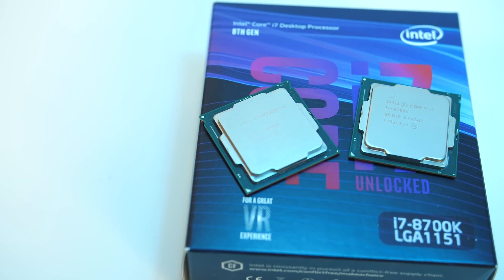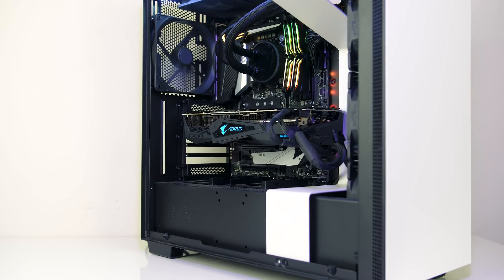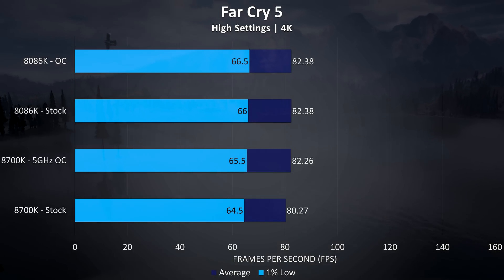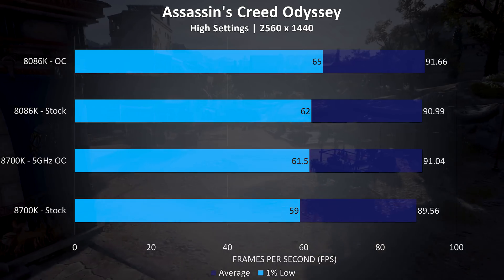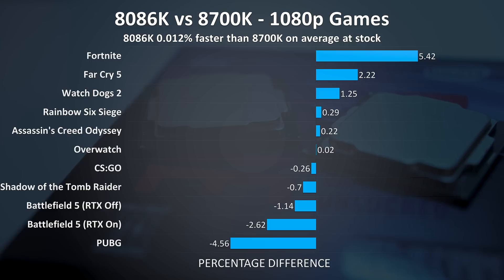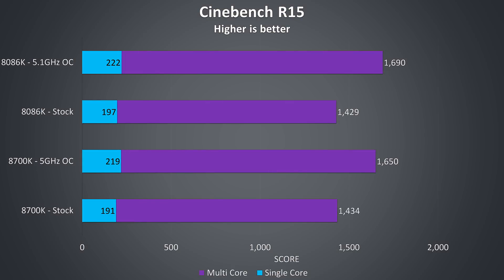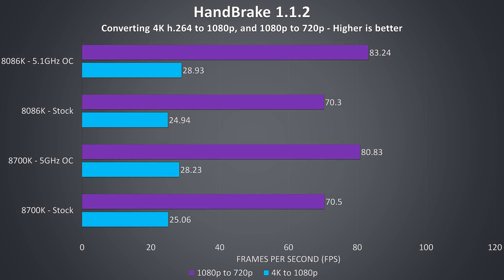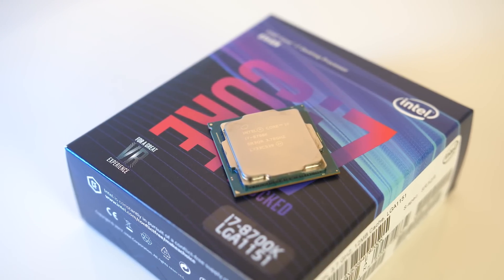Intel i7-8700K vs i7-8086K - CPU Comparison Benchmarks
Intel launched their newer i7-8086K CPU, which is basically just a higher clocked i7-8700K, so what is the difference in performance? To find out I’ve tested a bunch of different games at 1080p, 1440p and 4K resolutions at stock and while overclocked.

It’s not all about gaming though, I’ve also tested a number of CPU specific benchmarks and applications including Adobe Premiere, 3D rendering, Cinebench and more. Finally I’ll discuss if it’s worth it to pay more money for the more expensive 8086K CPU or if you should just save money and get the cheaper 8700K.

*** US Pricing at Amazon ***
Intel Core i7-8700K
Intel Core i7-8086K

*** UK Pricing at Amazon ***
Intel Core i7-8700K
Intel Core i7-8086K

Other components used in the test PC:
Aorus 2080 Ti
TeamGroup Night Hawk RGB Memory
MSI MPG Z390 Gaming Pro Carbon Motherboard
Corsair HX850i Power Supply